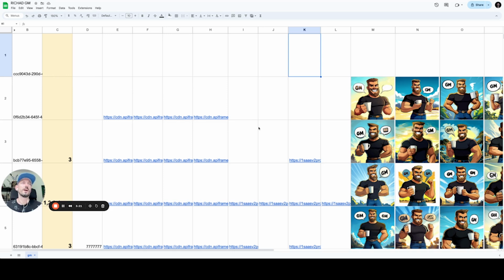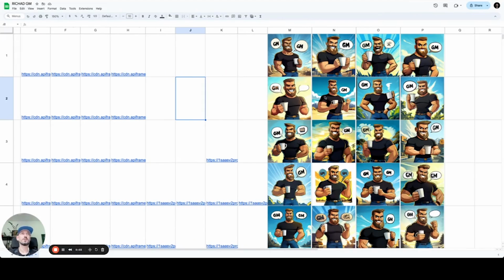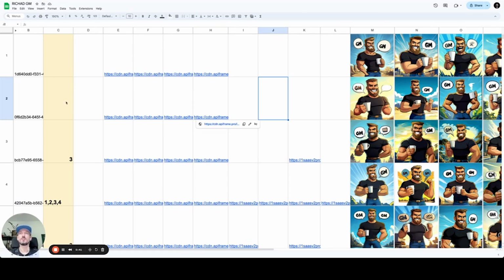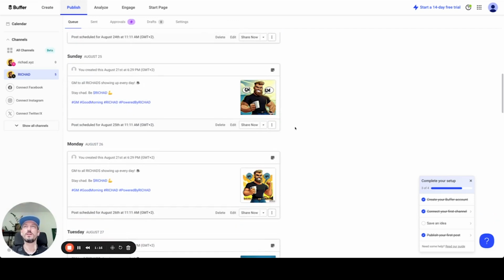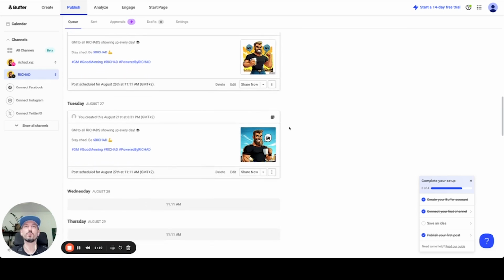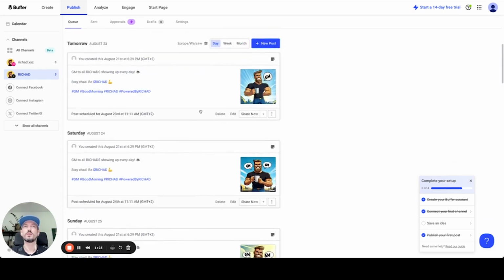GMBOT by RICHAD – demo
GET RICH? 📈
STAY CHAD. 😎
BE RICHAD! 💪

RICHAD is a fresh brand and character in web3 universe, powered by AI and community of true chads.

Get in, chill, follow and enjoy RICHAD’s adventures. If you like what we build, get yourself a bag of $RICHAD and enjoy the ride!
NFA. DYOR. RICHAD is about to stay! 💪